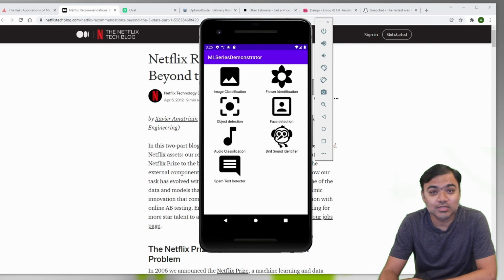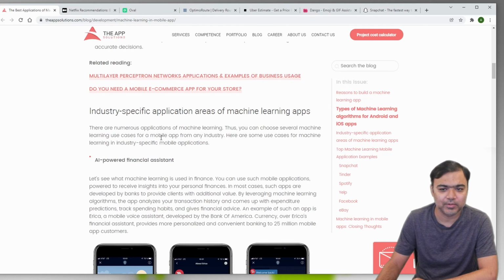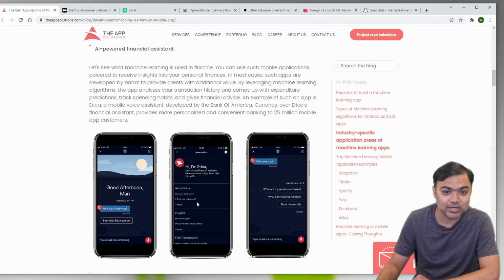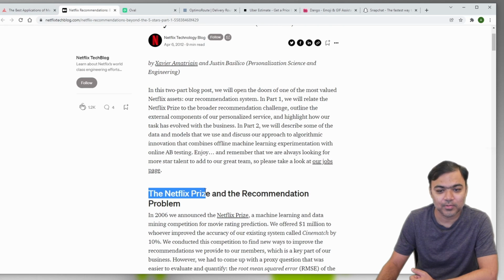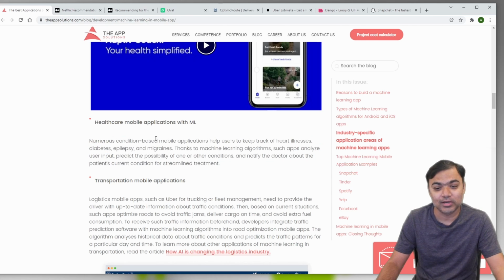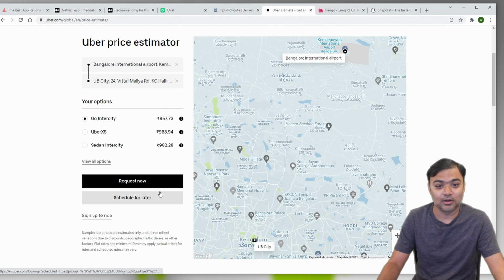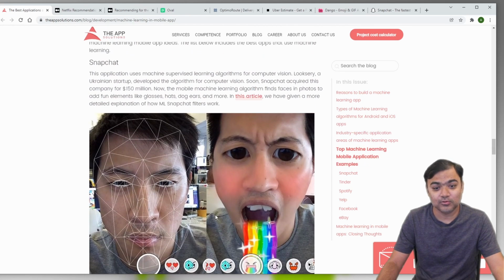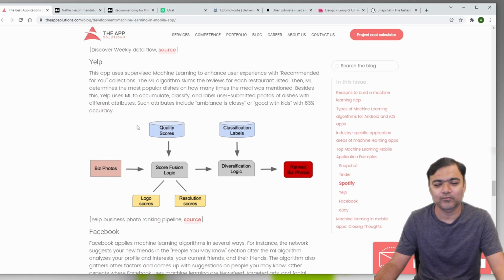Machine Learning UseCases in Mobile Apps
In this video we discuss some prominent business use-cases for Machine Learning in Mobile Apps. We will go through some famous and noteworthy examples and implementations for Machine Learning practical applications.